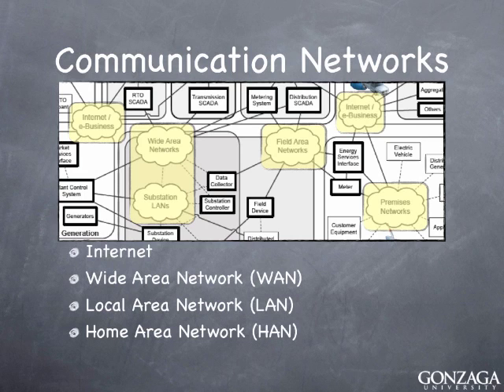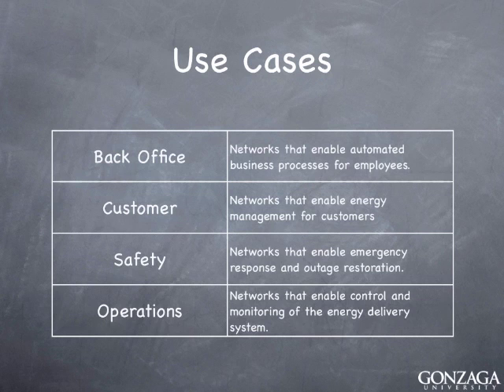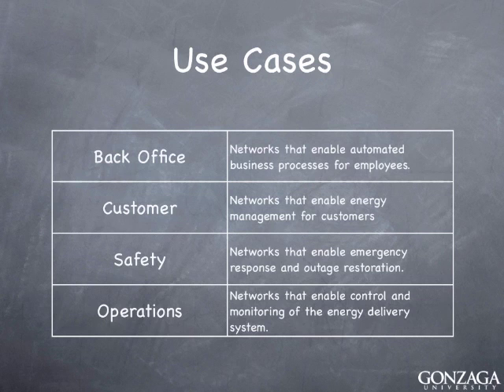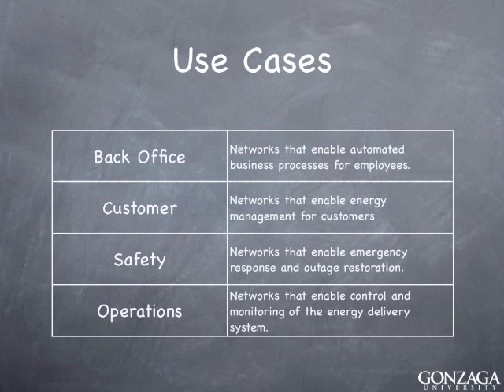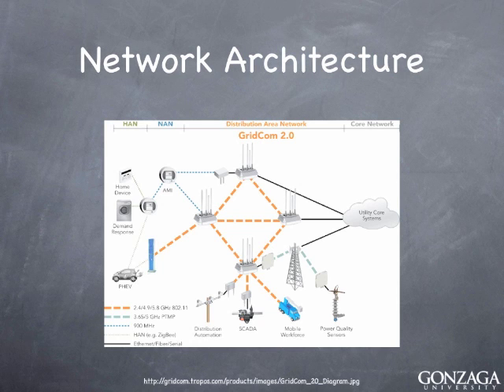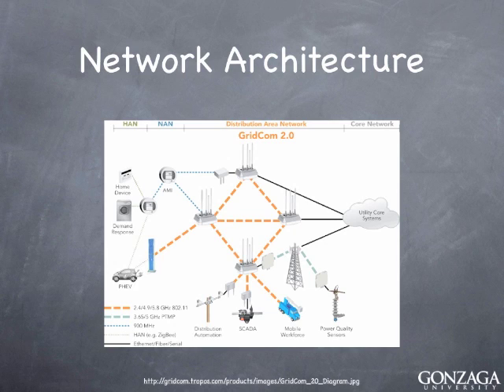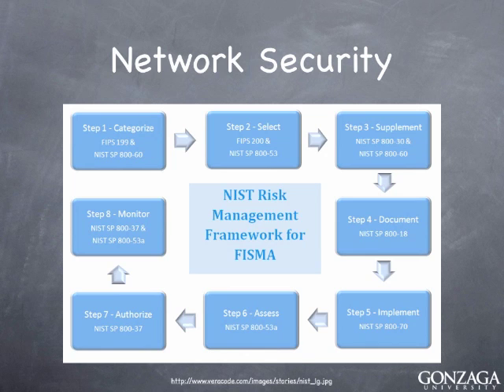Presentation 5.2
This presentation by Jacob Reidt provides an introduction to Communication Networks used within System Automation.